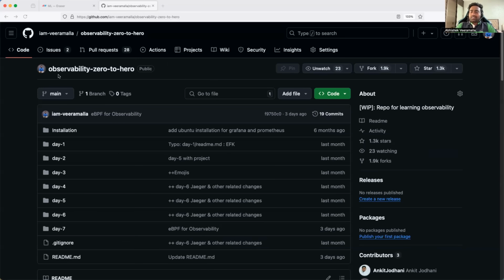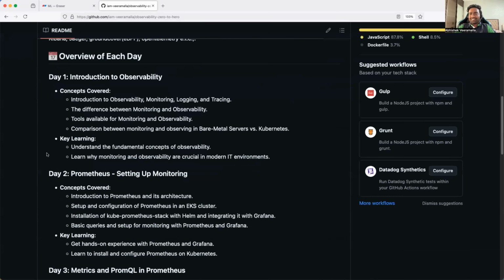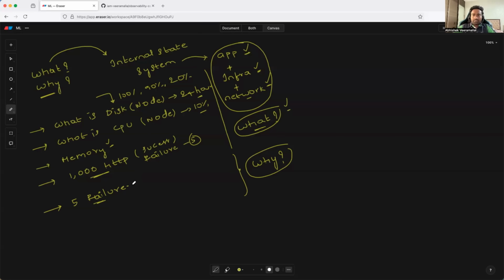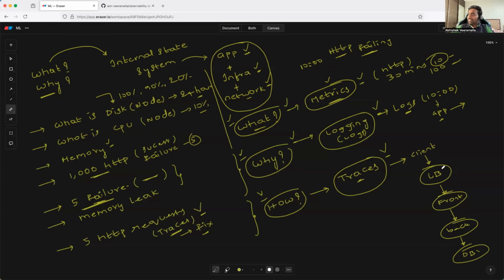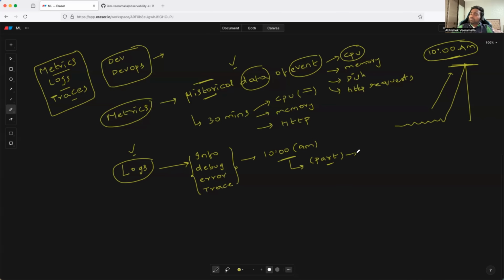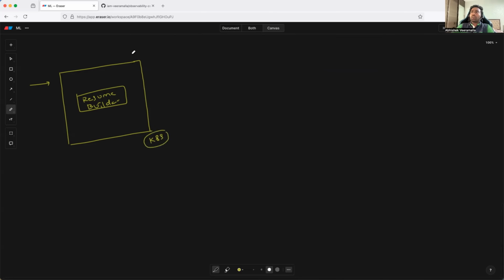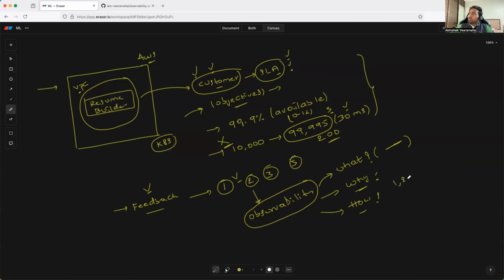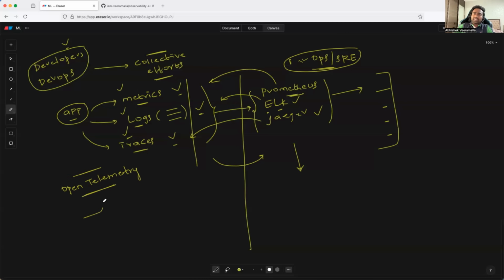Day-1 | Fundamentals of Observability | Observability Zero to Hero Course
This is the first episode of the 7-day observability series and this episode covers the following topics.
 - Introduction to Observability, Monitoring, Logging, and Tracing.
 - The difference between Monitoring and Observability.
 - Tools available for Monitoring and Observability.
 - Comparison between monitoring and observing in Bare-Metal Servers vs. Kubernetes.

Key Learning from the video:
- Understand the fundamental concepts of observability.
- Learn why monitoring and observability are crucial in modern IT environments.

Other Free Course on the channel